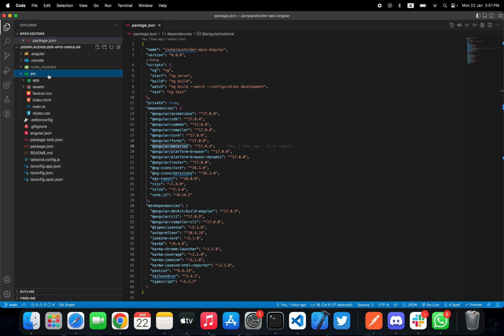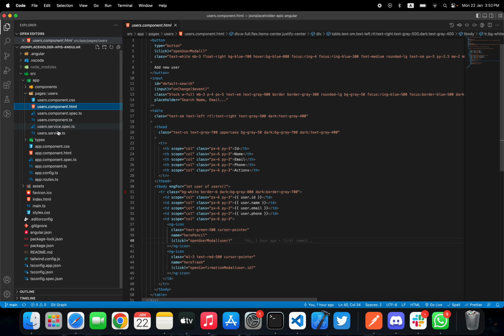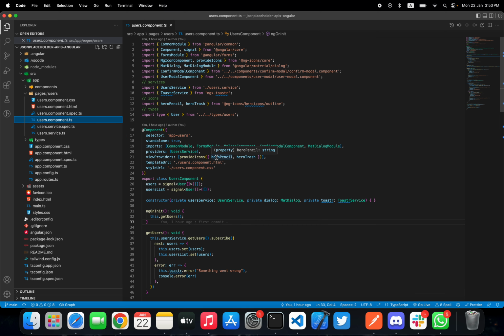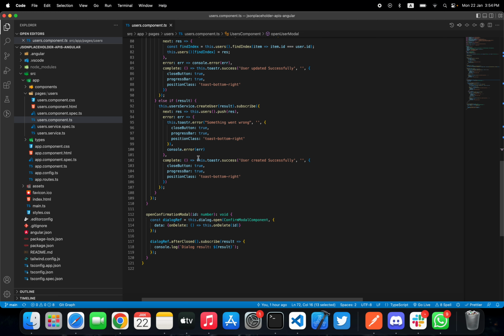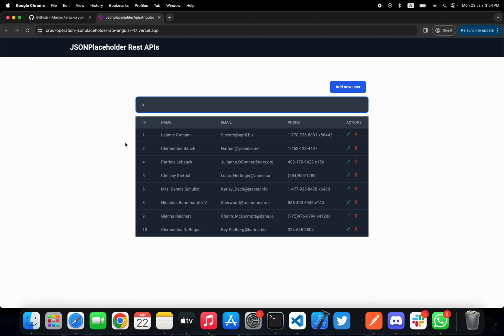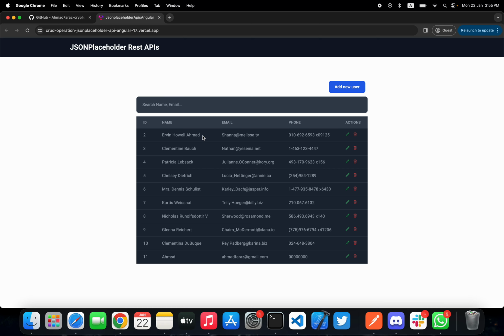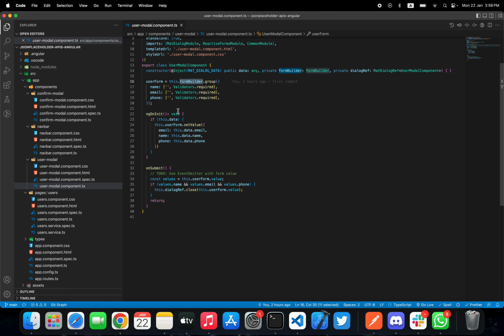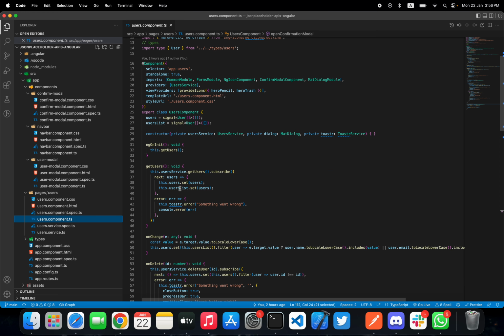CRUD operations using JSONPlaceholder APIS Angular 17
It is simple crud operations app using jsonplaceholder APIS, where user can add, update and delete users.